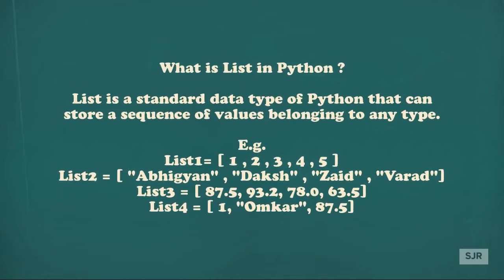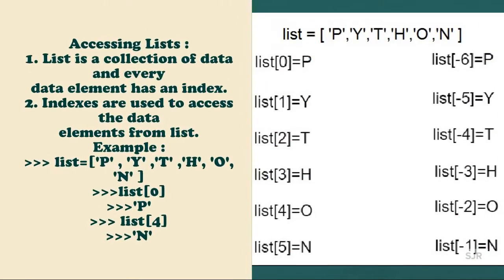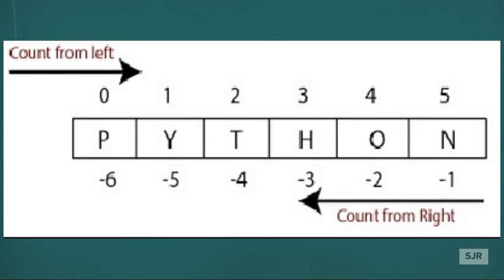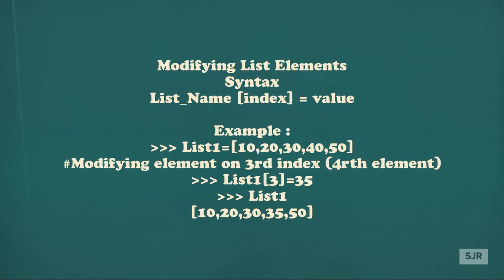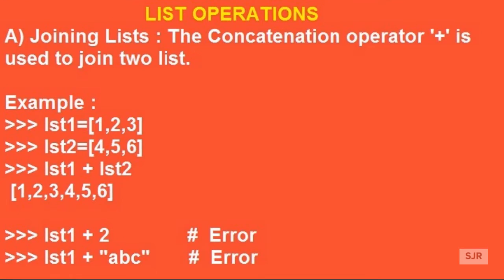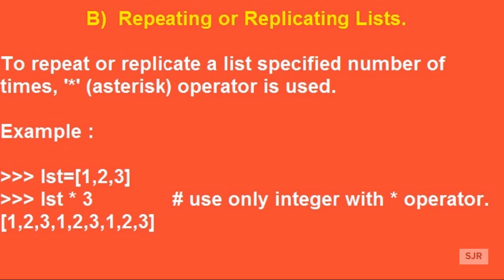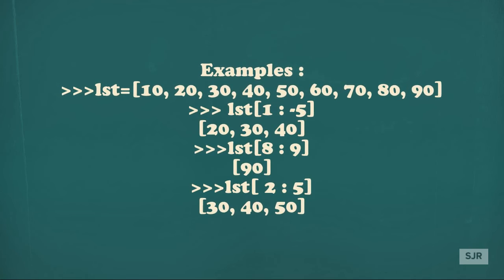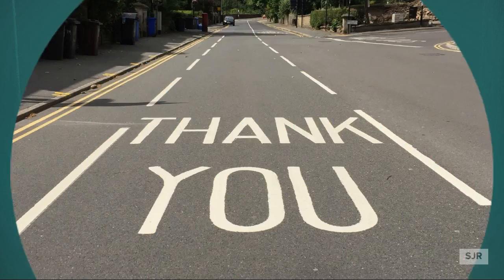Lists in Python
This video will show you how to create list in python , how to access and modify it. Also it shows you List Slicing using indexes.